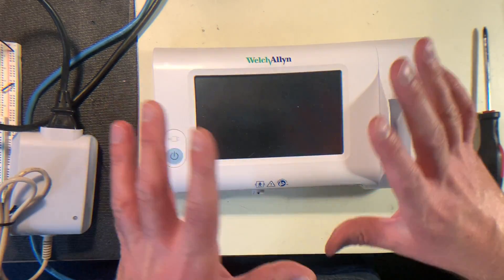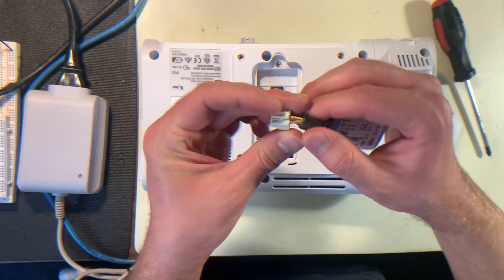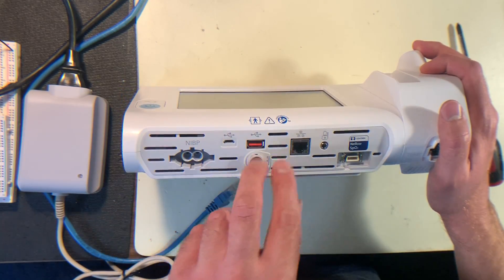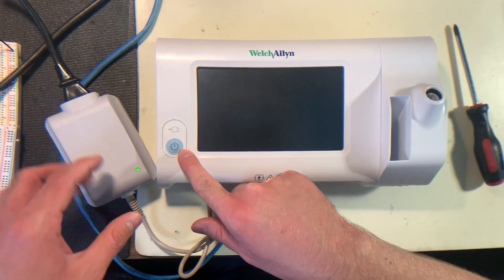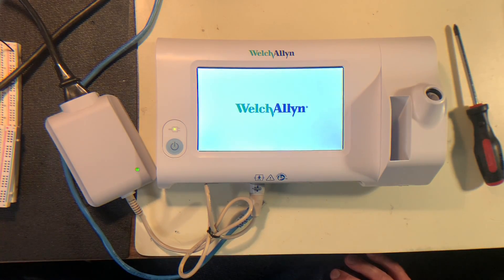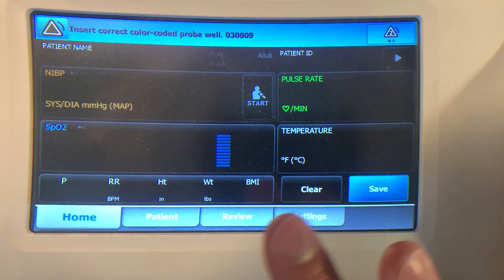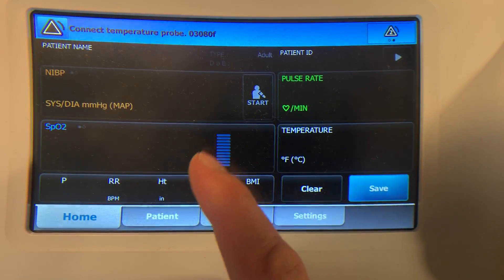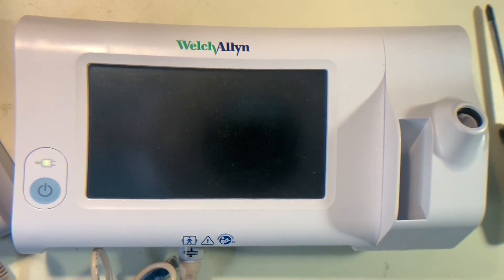Welch Allyn Connex Spot Monitor: Device overview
BMET Training: Complete overview of basic functions found in the Welch Allyn Connex Spot Monitor